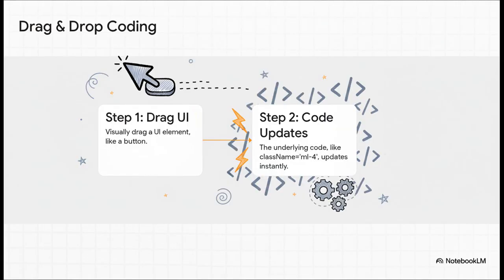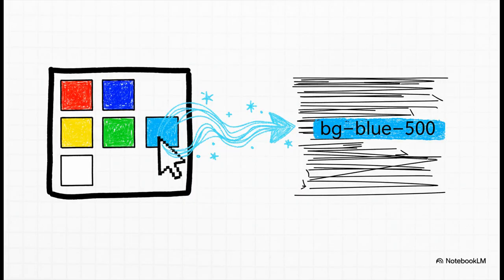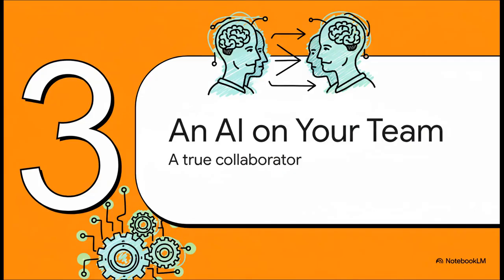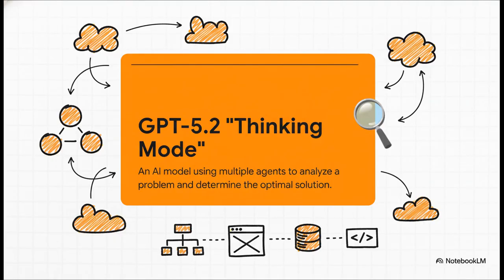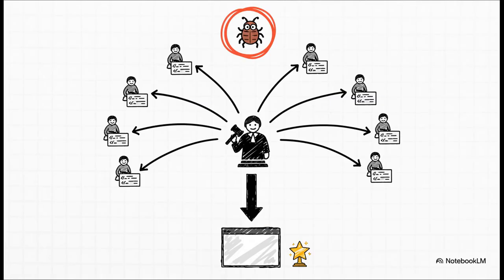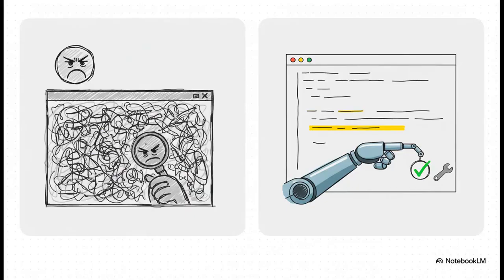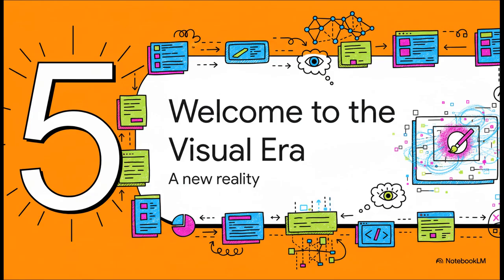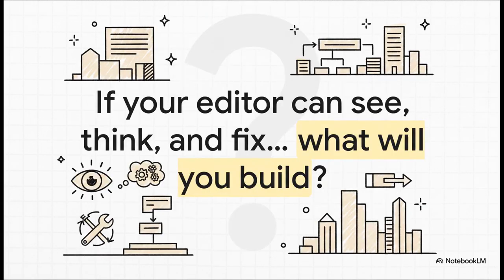🎨 Stop Coding Blind: Cursor 2.2's "Visual Editor" Just Killed "Inspect Element"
Transparency Note: This daily report is curated with the assistance of Artificial Intelligence to track the fastest-moving trends in the industry. The benchmarks and news cited are verified, but the summaries are AI-synthesized. The audio version of this update is generated by Google NotebookLM.